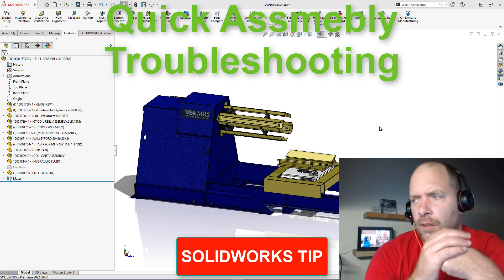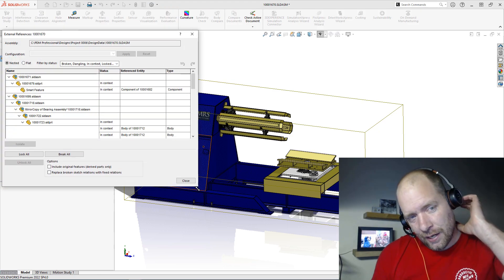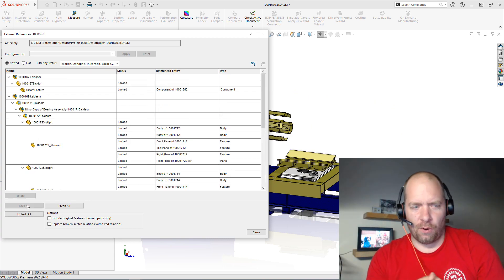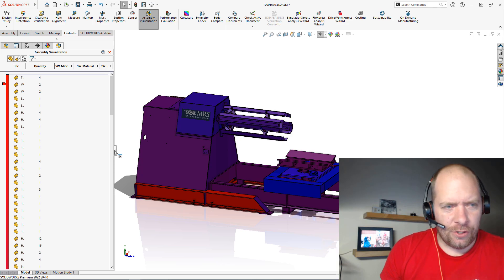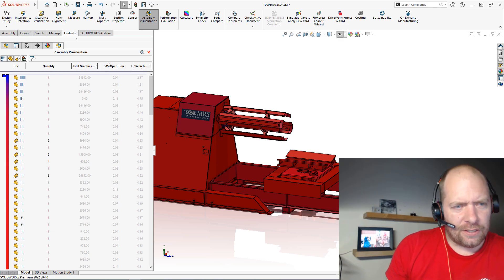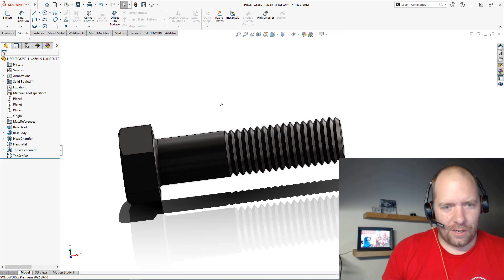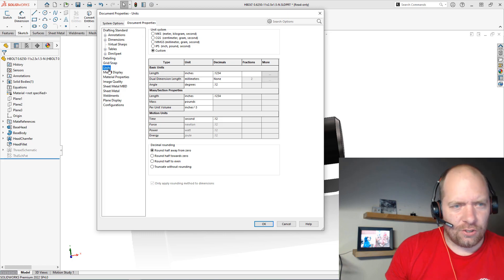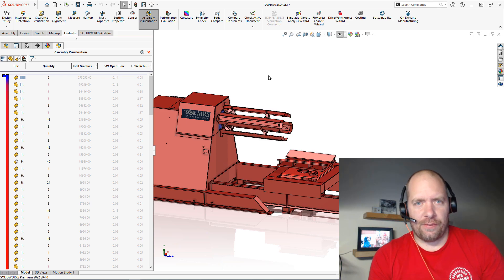SOLIDWORKS Tips: 2 Easy steps to quickly improve assembly performance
Assembly Visualization and External references knowing how to use these two things can have huge benefits when it comes to assembly performance in SOLIDWORKS